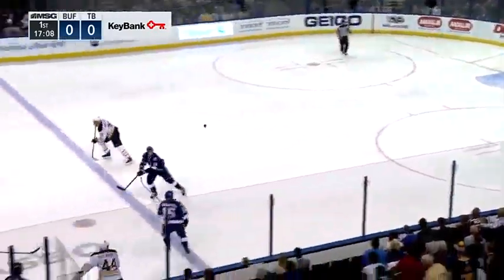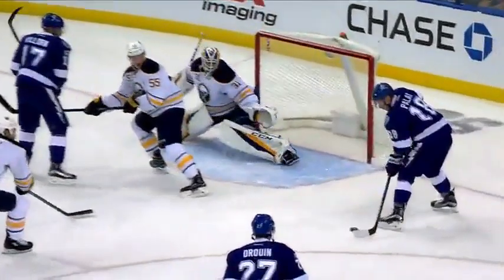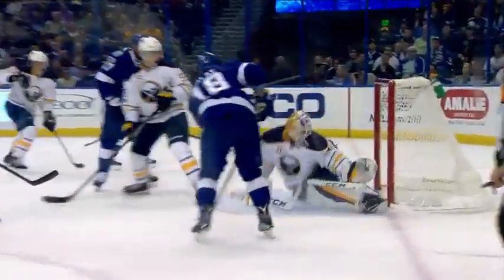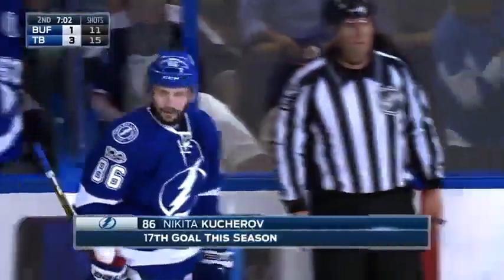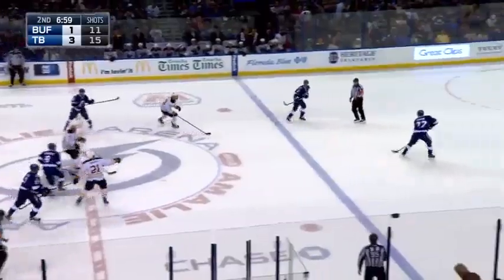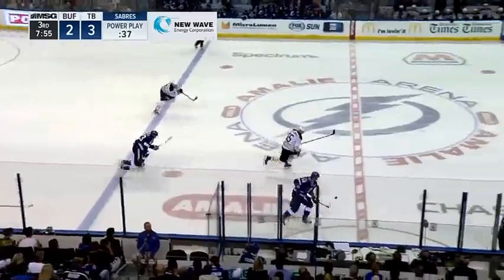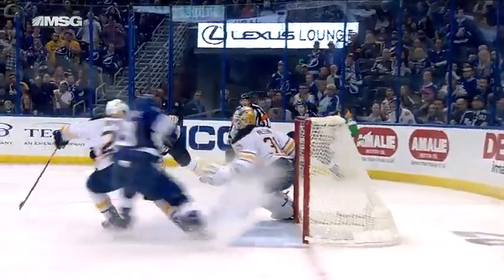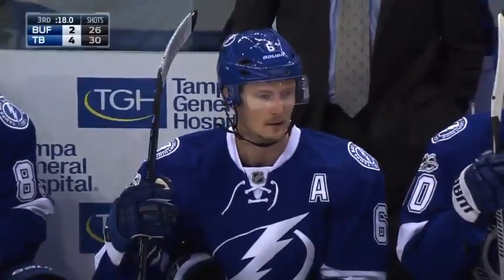Обзор матча Баффало - Тампа-Бэй / SABRES VS LIGHTNING JANUARY 12, 2017 HIGHLIGHTS